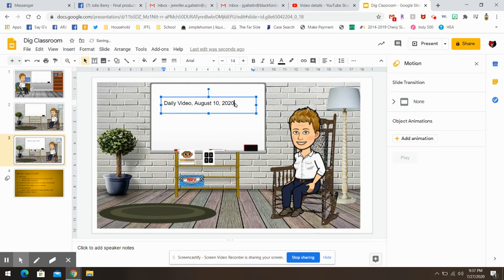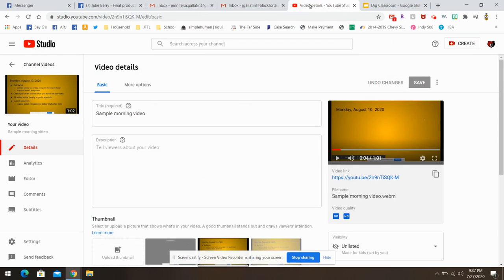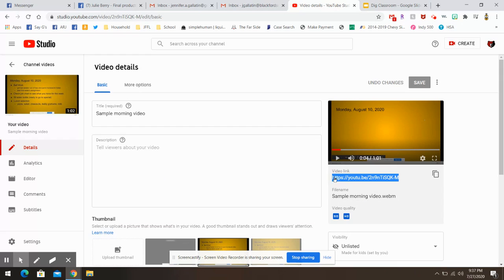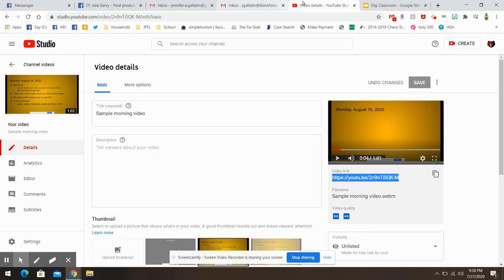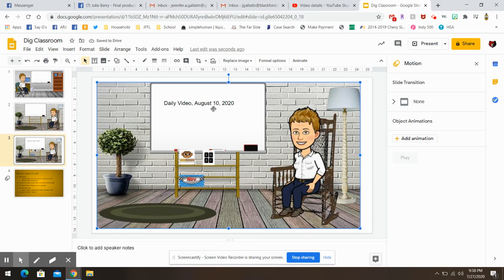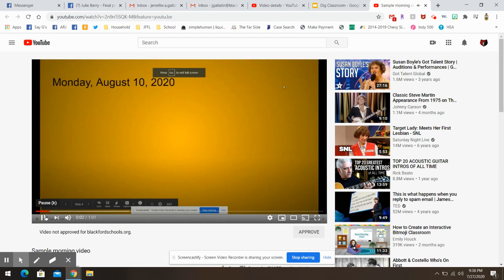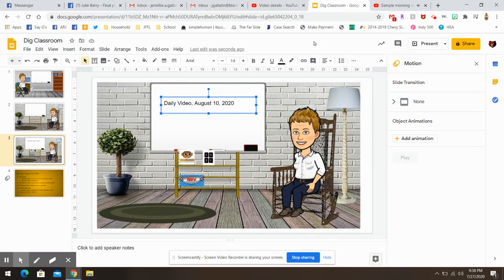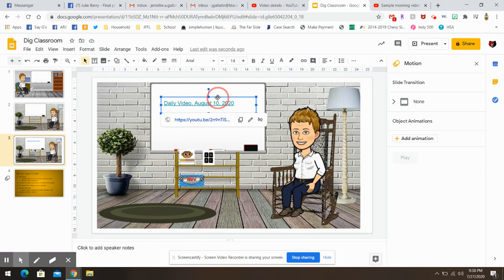Bitmoji Classroom Part 5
linking a video